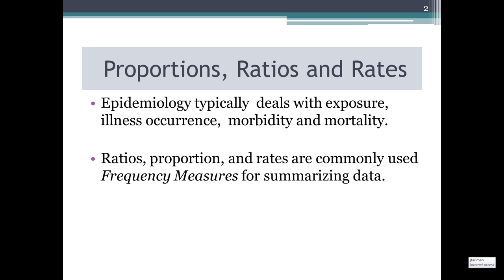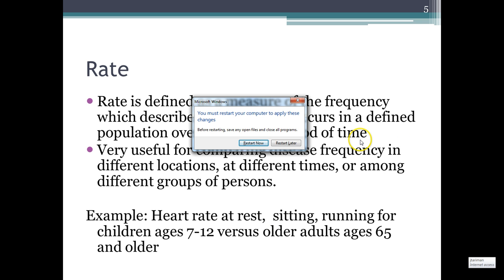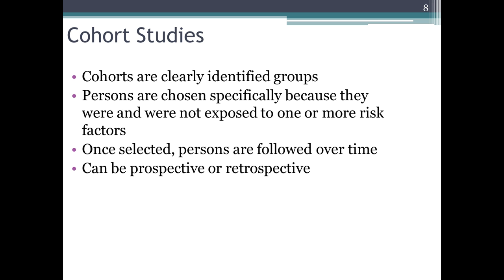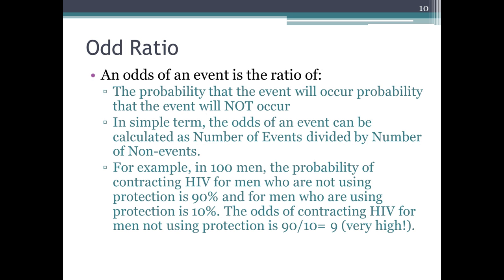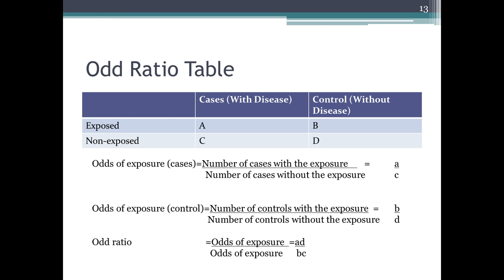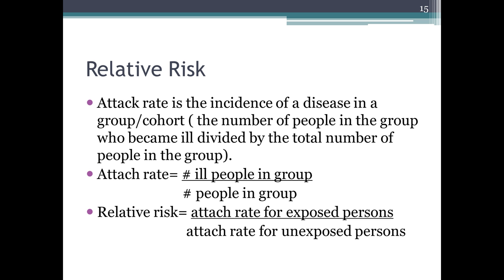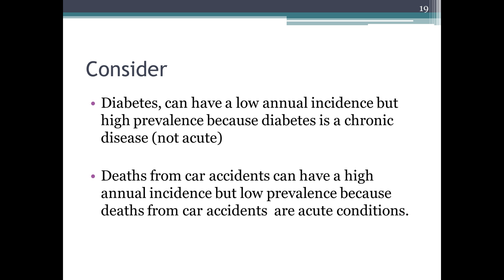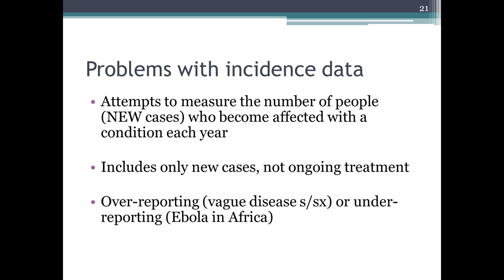Week3 Epi Stats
Odds Ratio, Relative Risks, Absolute Risk, Incidence and Prevalence